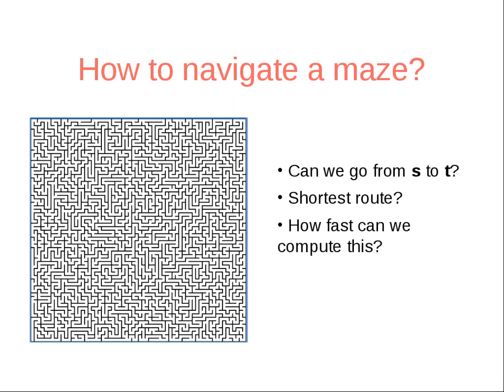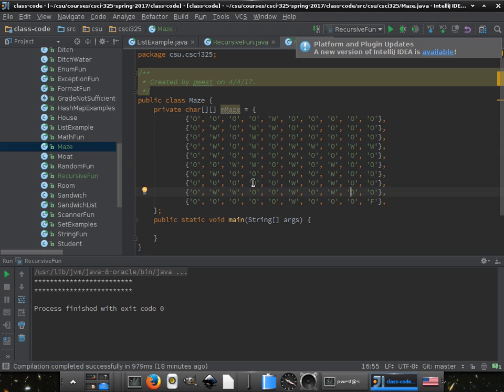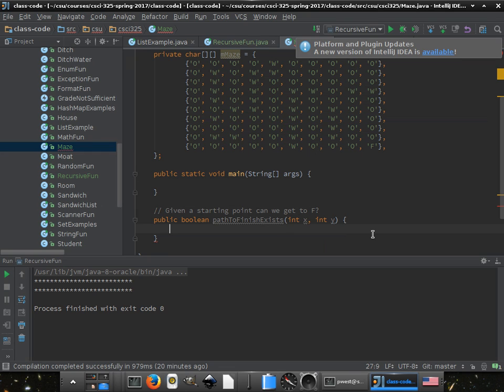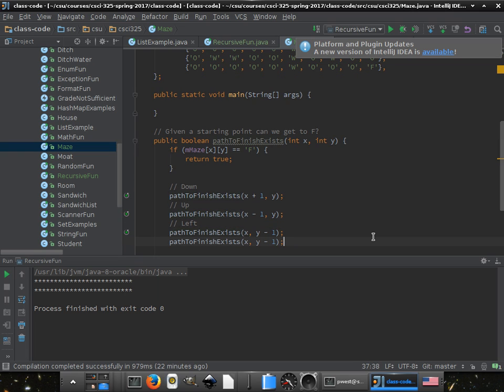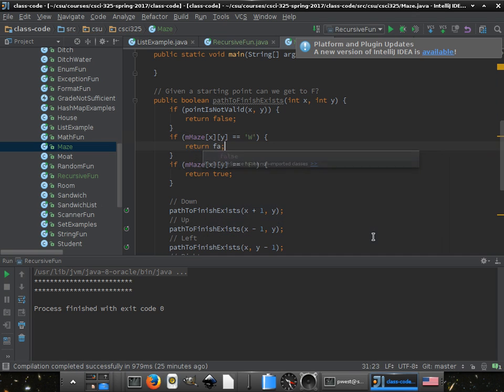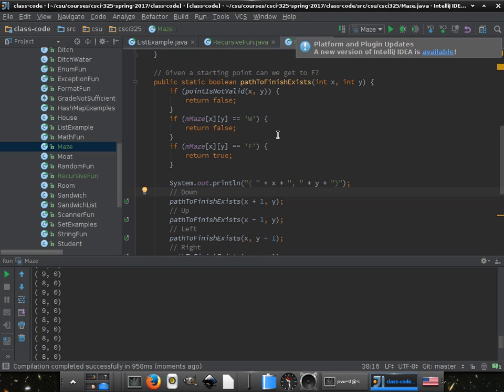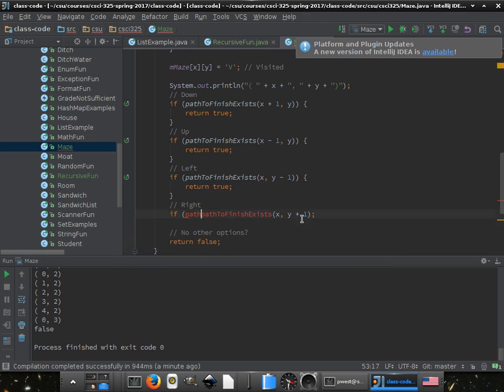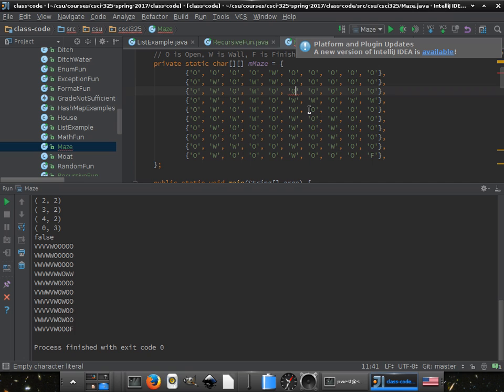csci 325 spring 2017 day21 03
Maze